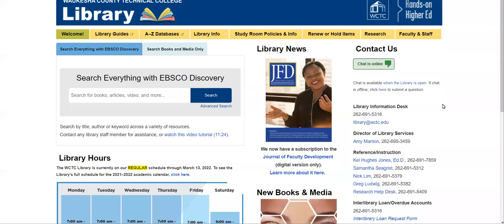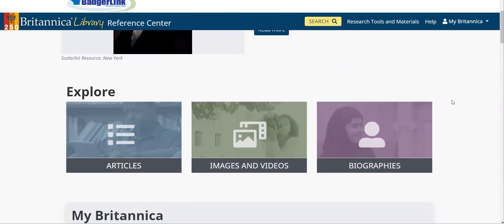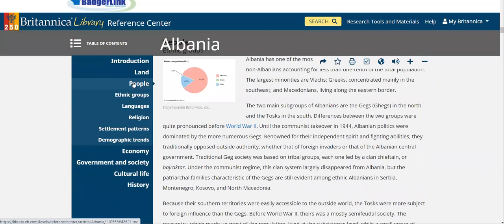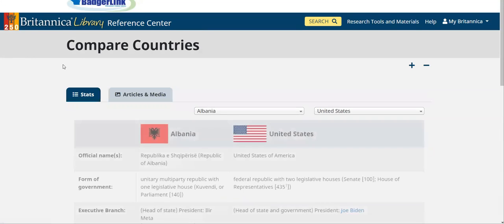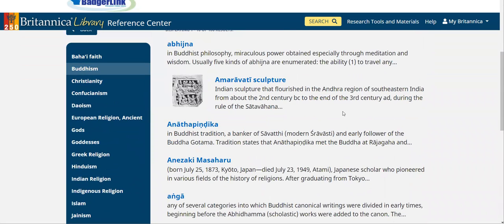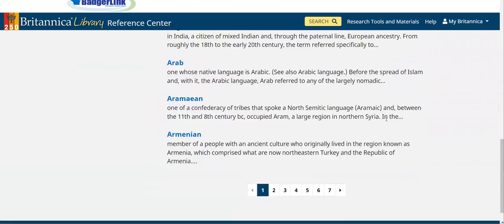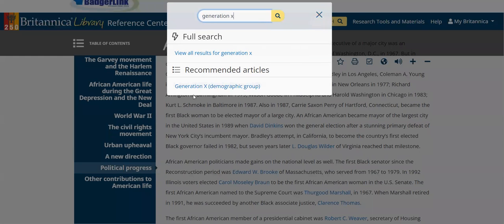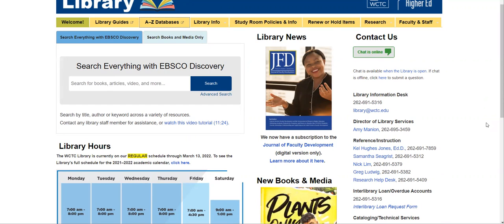Using Britannica Library for Cultural and Country Info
Tutorial on finding cultural and country info in the Britannica Library database.